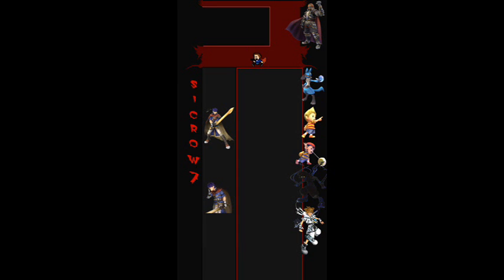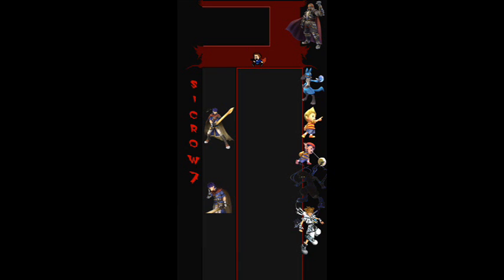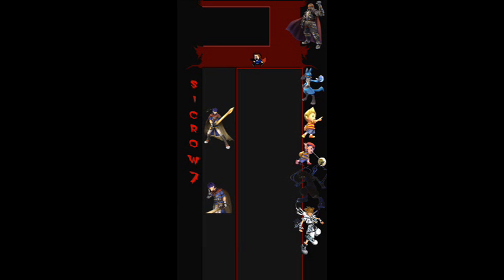tagged....grrrrrr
yeah you know the peeps if not then go to the fucken sbscribers list but i know you all are lazy so here are the links xD